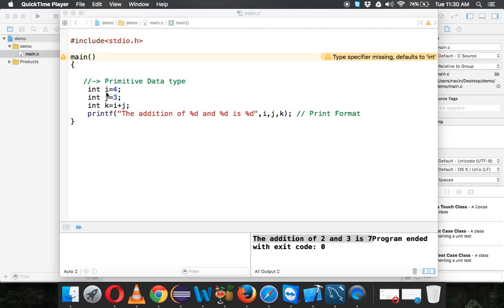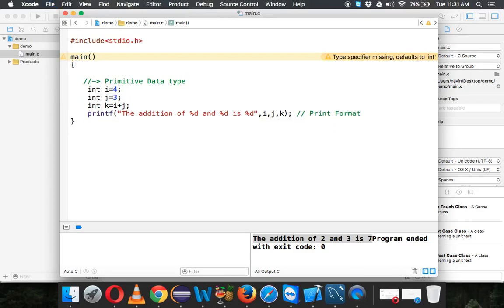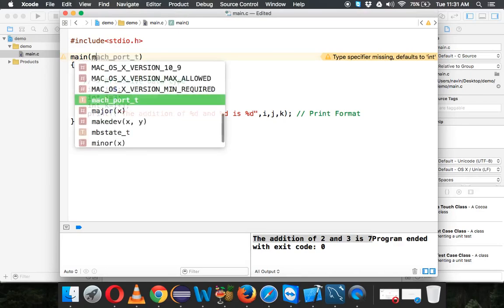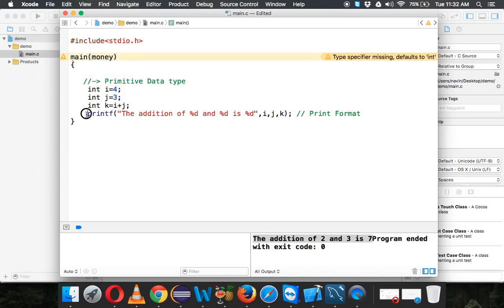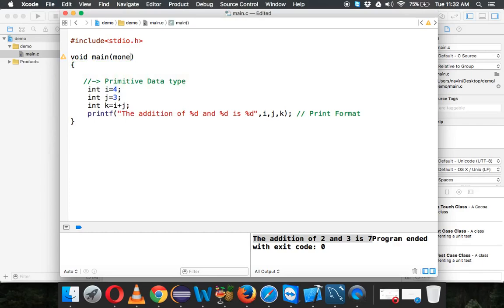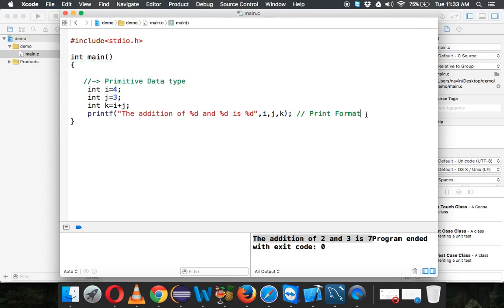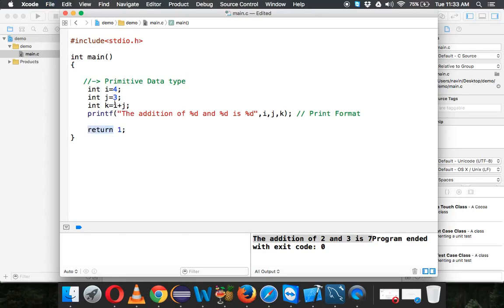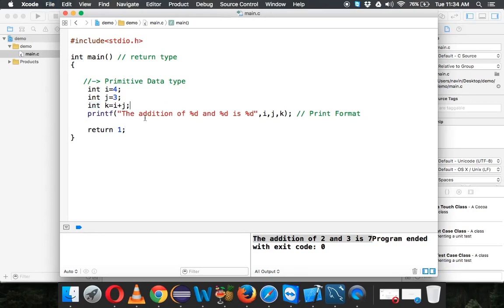C programming Tutorial - 3 Return type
This video explains how to use return type in C language.
The return type (or result type) defines and constrains the data type of the value returned from a subroutine or function.

Regards,
Navin Reddy